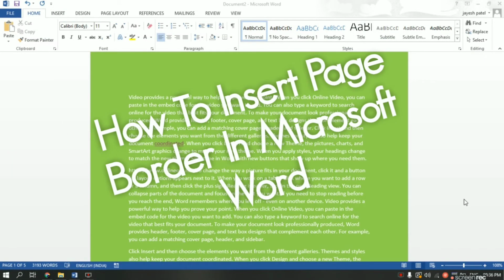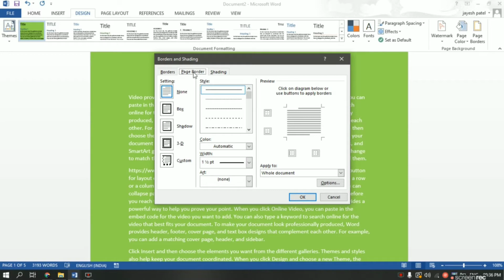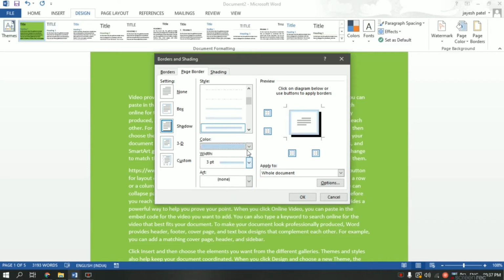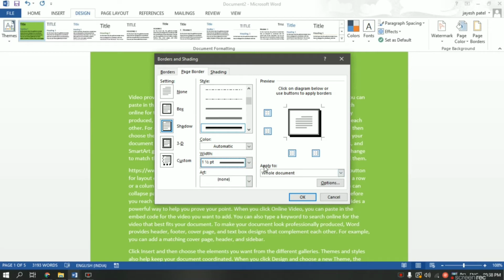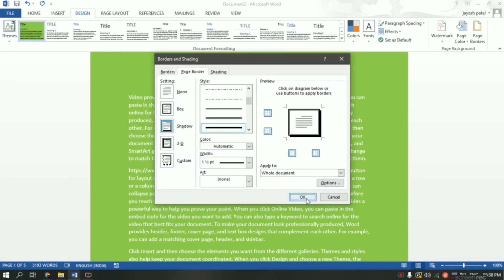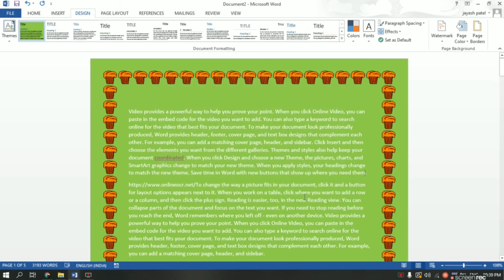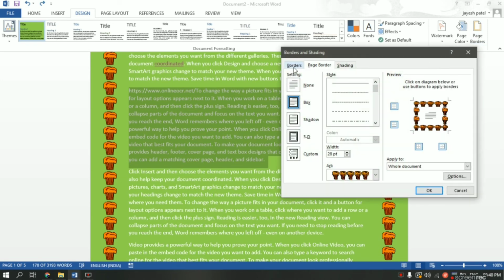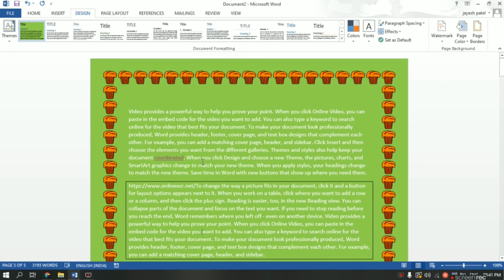How To Insert Page border in Microsoft Word | Add Fancy Page Border in Word (Easy Way!!)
Questions answered in this video:

How to insert page border in Microsoft Word.
How to add fancy border in Microsoft Word.
Page border in Microsoft Word.
How to insert a custom page border in Microsoft Word.